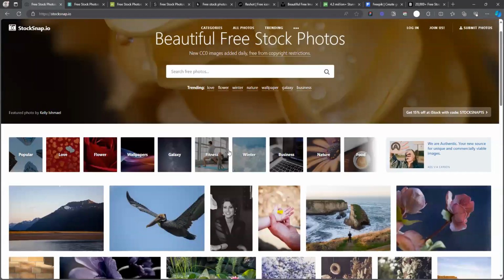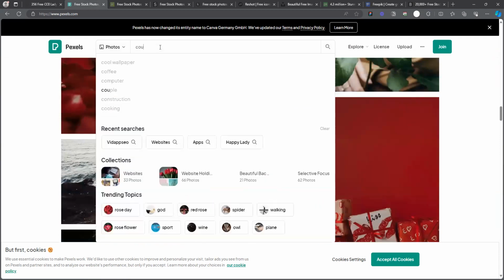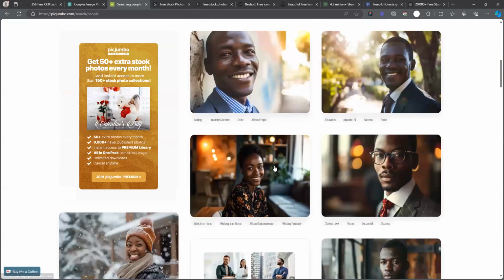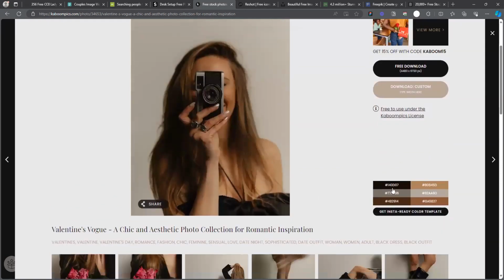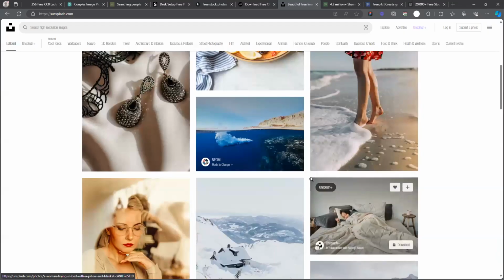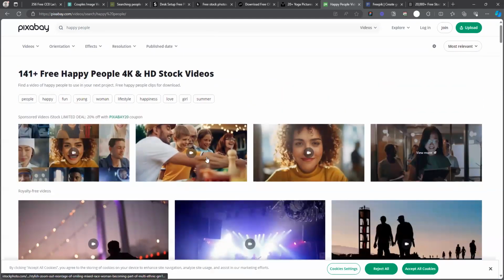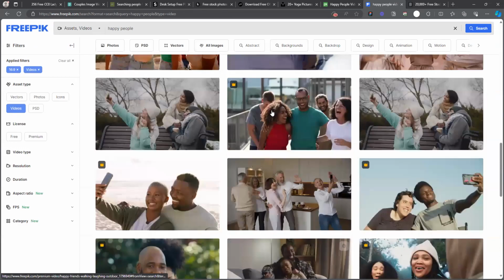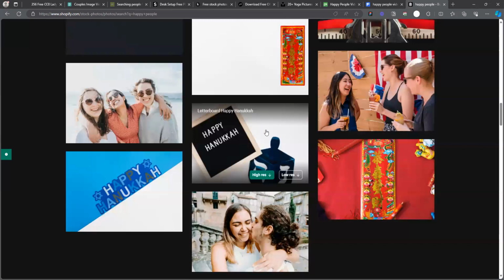Platforms To Download Free Images For Your Projects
In this video, I walk you through platforms to download free images for your projects when you don't have the budget for paid images.